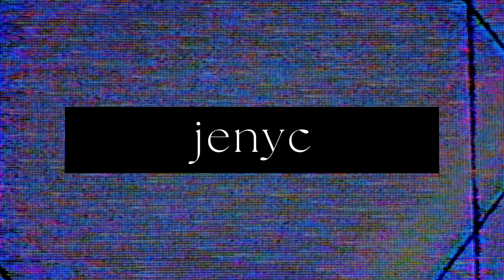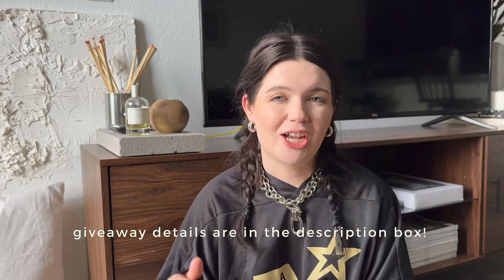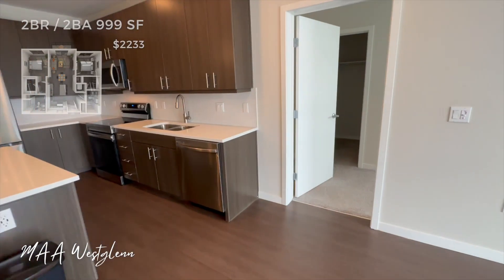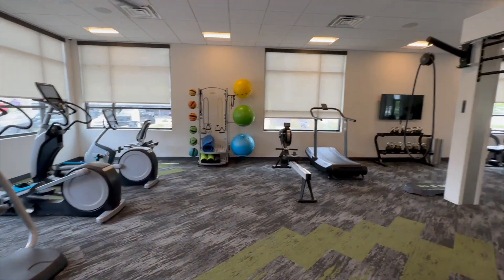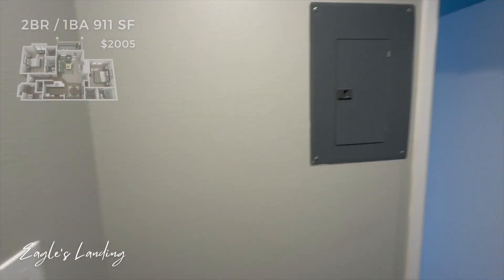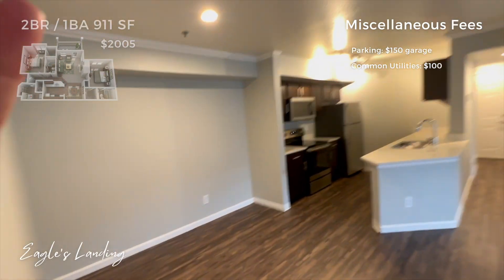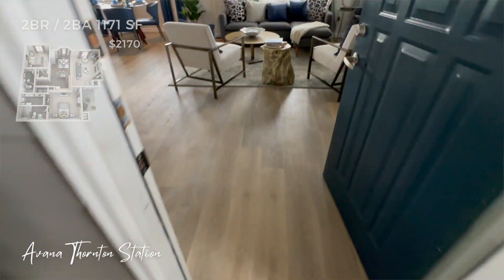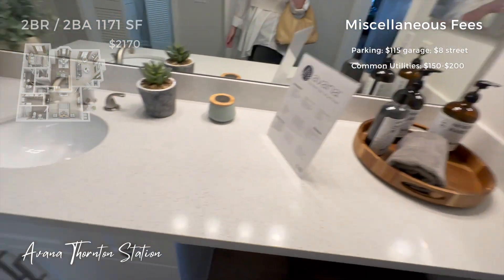touring 2BR LUXURY apartments around $2000 in Denver, CO | here's what you can get in 2023!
Time stamps:

Intro and giveaway 0:00-1:59
Location 1 2:00-5:16
Location 2 5:17-8:16
Location 3 8:17- 10:43
Outro 10:44-11:34